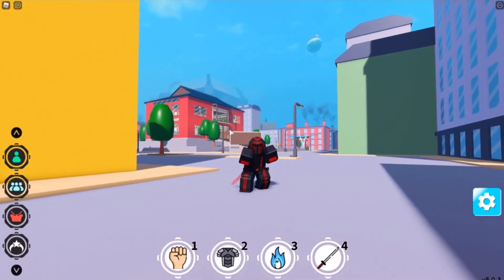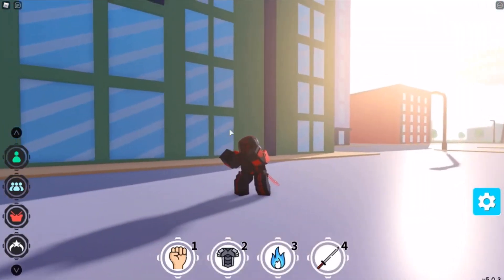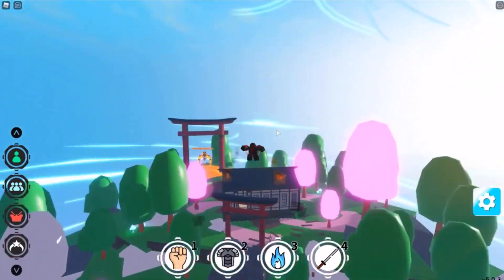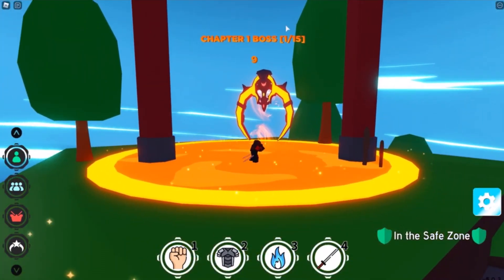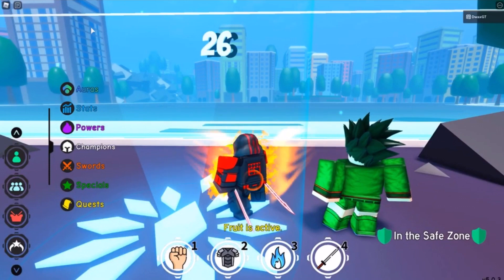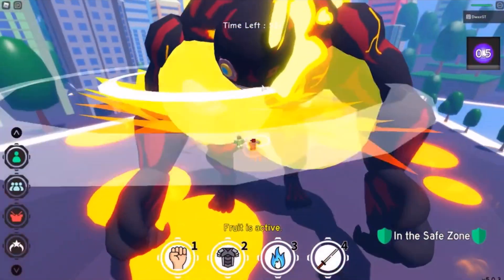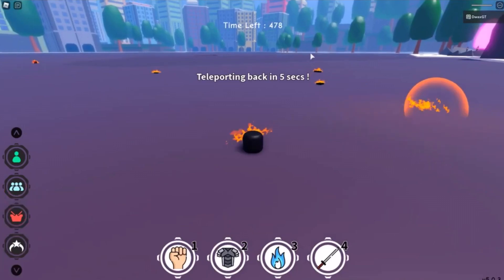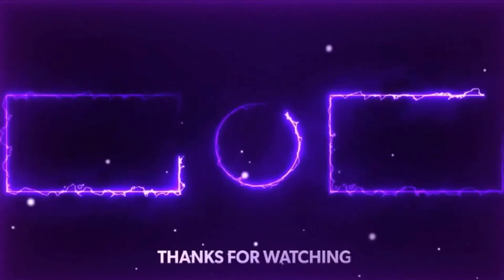THIS IS THE FASTEST WAY of GETTING CHIKARA SHARDS in ANIME FIGHTING SIMULATOR